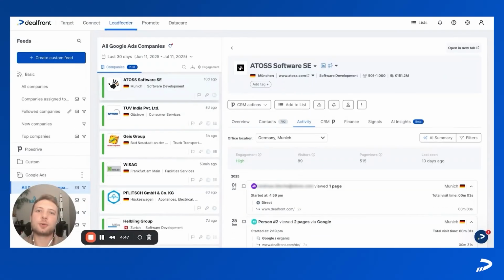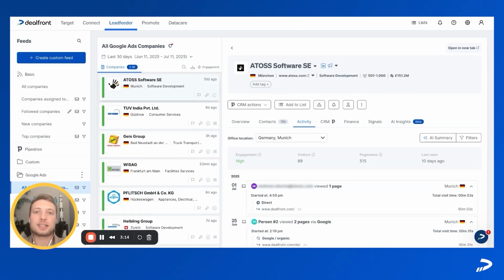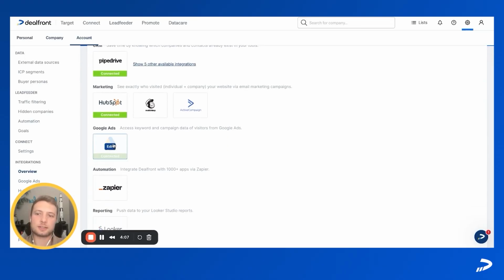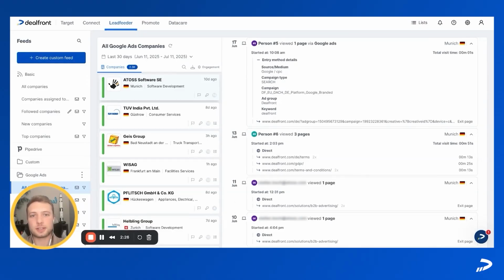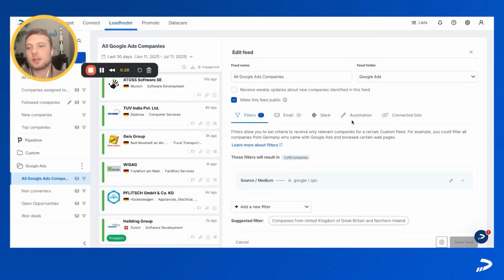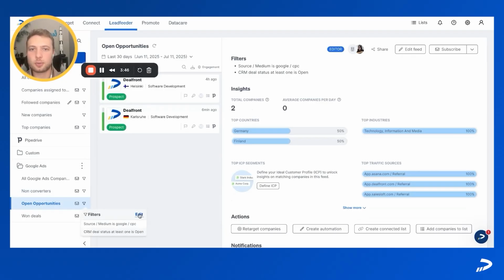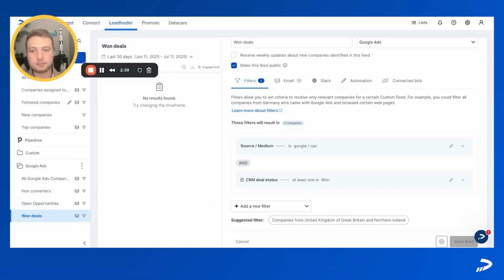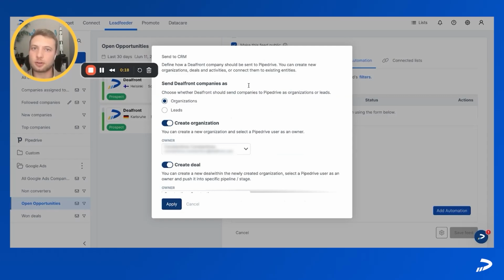How to Measure the True Impact of Your B2B Google Ads | Demo of Dealfront's Google Ads Integration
Google Ads is a powerful tool for demand generation, but it was actually built with B2C in mind. Its cookie-based tracking, short attribution windows, and individual-level reporting don’t reflect the complexity of B2B buying journeys. Sales cycles are longer, buying decisions involve multiple stakeholders, and many critical touchpoints happen offline or outside trackable environments.

That’s why measuring the true impact of Google Ads in a B2B context is so challenging. Clicks and conversions only tell part of the story, and that story is often incomplete. Valuable engagements go untracked. Marketing teams can’t see which accounts are warming up, let alone tie ad spend to pipeline or revenue with confidence.

This is where Dealfront comes in. With its Leadfeeder integration for Google Ads, B2B marketers gain the ability to identify anonymous website visitors, uncover buying intent, and connect ad interactions with actual business outcomes. The result? Clearer insights, smarter optimization, and a far stronger case for ROI.

Expected Results:
- See which keywords attract your ICP
- Attribute revenue to ad-influenced journeys
- Justify paid budgets with campaign-level ROI
- Enable sales with company-level ad insights
- Eliminate low-quality leads from your paid funnel

Recommended For:
- B2B marketers running paid campaigns with long sales cycles
- Demand gen teams looking to prove ad-driven pipeline
- Performance marketers seeking visibility beyond Google’s reporting
- Agencies needing to show attribution across multi-touch journeys